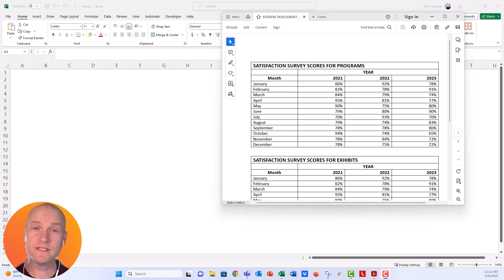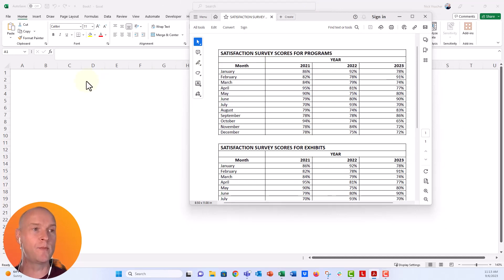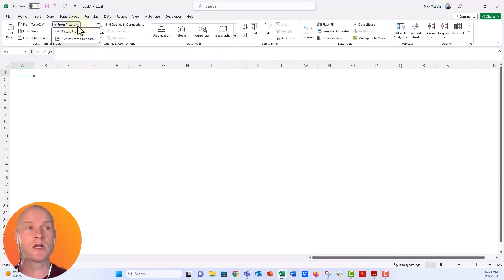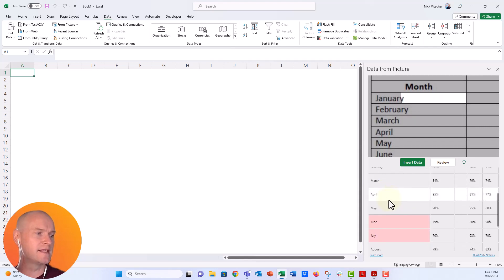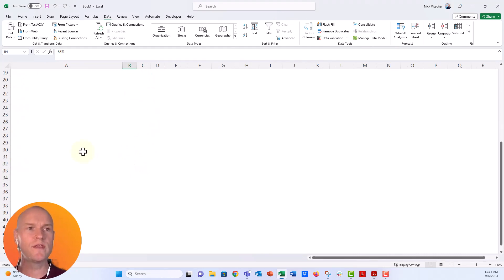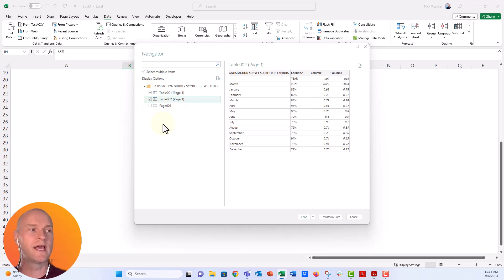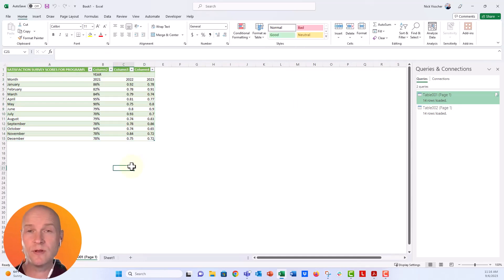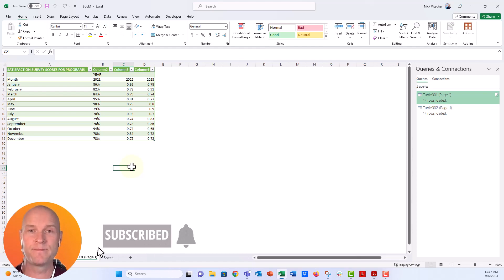How to Convert a Data Table from PDF to Excel for FREE! 🔥 [EXCEL TIPS!]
In this step by step tutorial you'll learn TWO ways to convert data in PDF tables over to Microsoft Excel for FREE!  These tricks will save you loads of time, especially if your first go-to would have been to print off that PDF and start entering your data manually into Excel.

⌚ TIMESTAMPS
00:00 Ahoy!
00:48 Get Data from Picture (Screenshot)
02:39 Get Data from File (PDF)